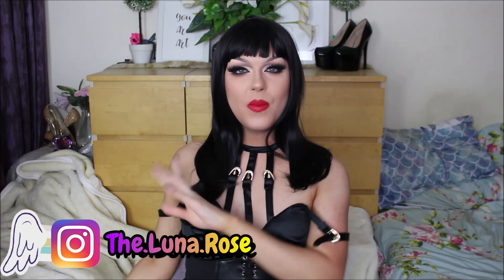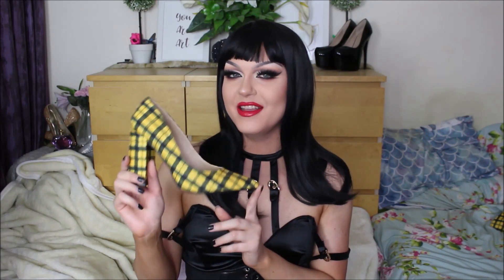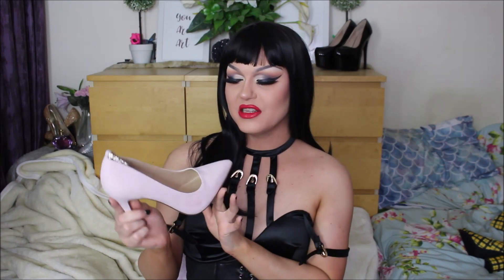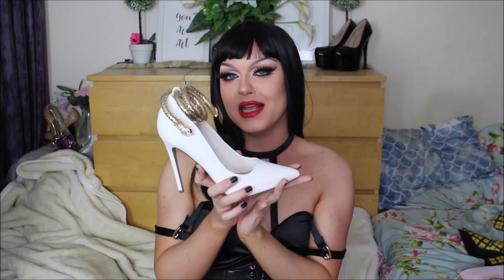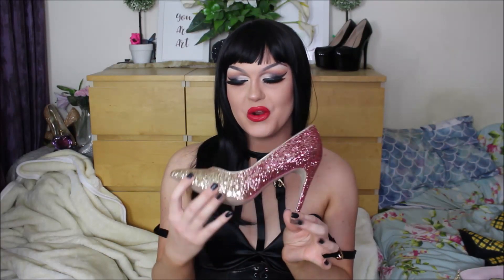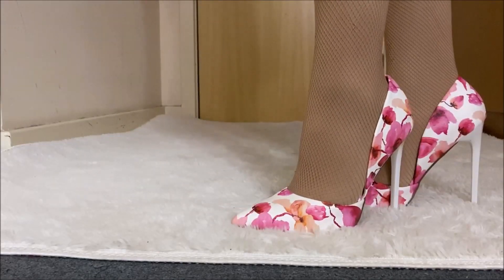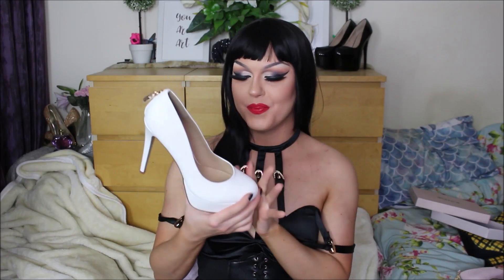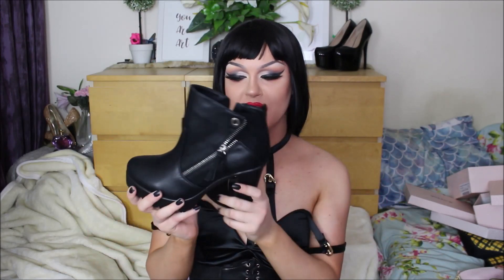JustFab High Heel Haul & Try on | New Drag / Crossdressing heels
So my birthday is this week on Thursday (April 23rd)
So as birthday gift to you guys. I’m planning to do 4 or 5 videos this week Xxx

Hope everyone is staying home and staying safe ✨

My Golden Roses:
- Johnny
- Raphael . F
- Accamaru
- Branden
- Jean

ʕ•ᴥ•ʔ